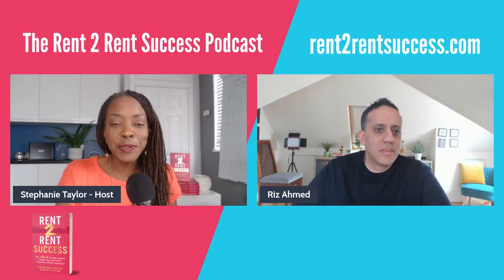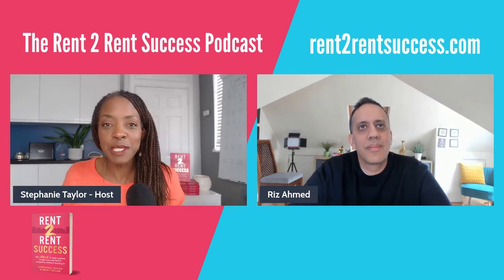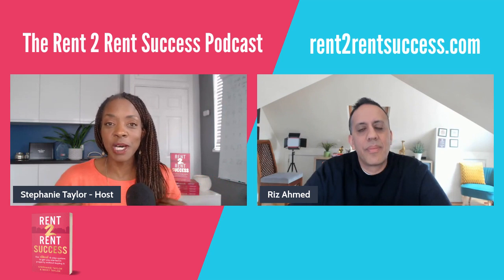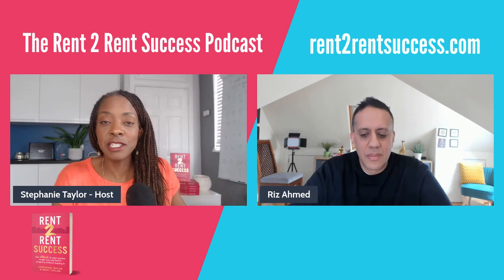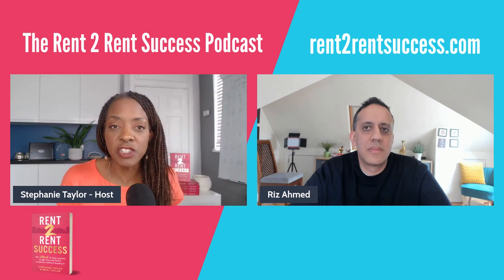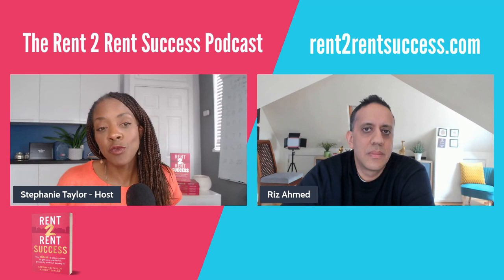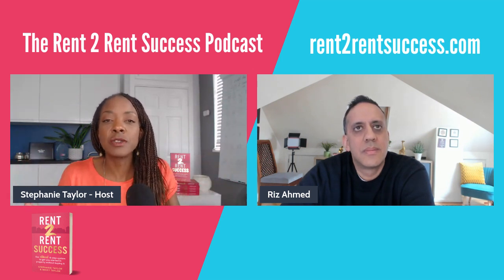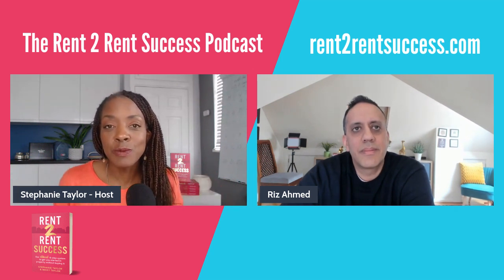The secrets to success with virtual assistants in your rent to rent business with Rizwan Ahmed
One question I get asked often is how can you run your rent to rent business and be making money every month and not be working another job and how can it become part time for you?

In this week's bumper episode we're going to be talking about how you can use virtual assistants to really rocket your business.

And we have a special guest today, Rizwan who is going to cover the following topics:

⭐ How to systemise your tenant onboarding process using Virtual Assistance
⭐ How to run HMO's in a compliant and efficient way
 ⭐How he manages 60 rentable units across the UK while working a demanding full time corporate job
⭐How he used to own a VA agency and how you can make that relationship work

Do you want to get started in property, escape the 9-5 and live life on your terms?
But you feel you don't have enough time or money to start.

I thought that too.
And as a result I waited until I was 45 to start my property business, HMO Heaven.

I'm amazed by what has happened in a few short years.
But what if I’d started years ago?
All those years I struggled financially as a single parent, if only I’d known.

My passion now is to help others to realise that Yes You Can!

🚀You can invest in property with little money
🚀You can sack your boss within a year
🚀You can create a life you love and live it on your terms

It’s an amazing and life-changing journey!
We’re excited to be on it with you

Stephanie & Nicky
xx

PS: Get started today with our Free Rent to Rent Success Masterclass & Guide